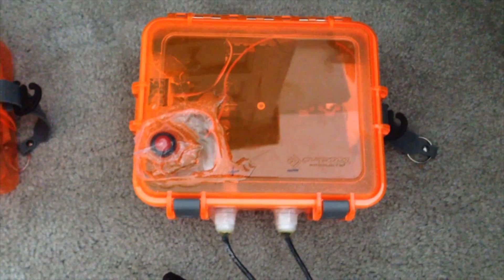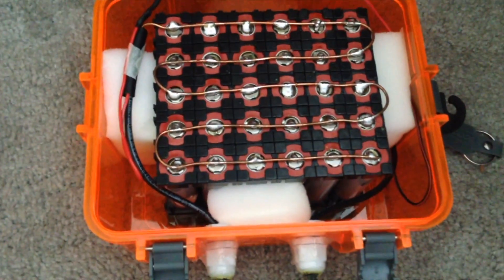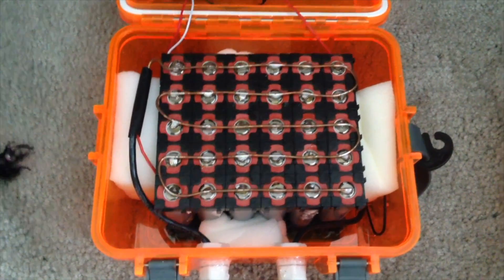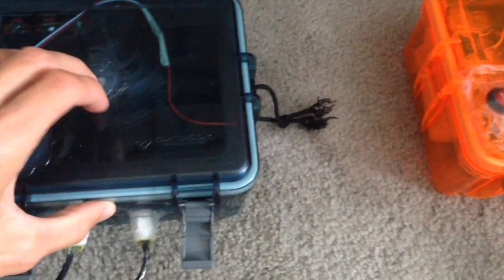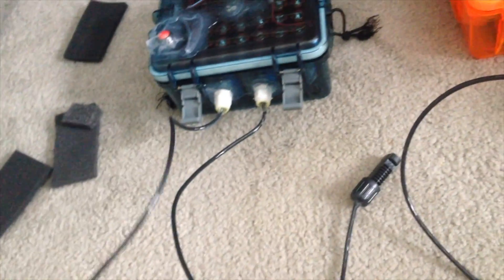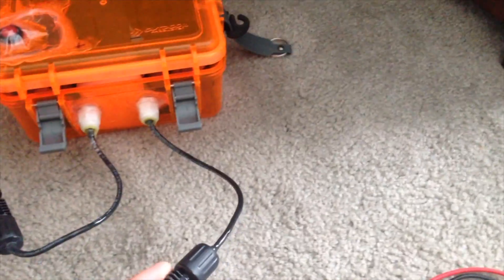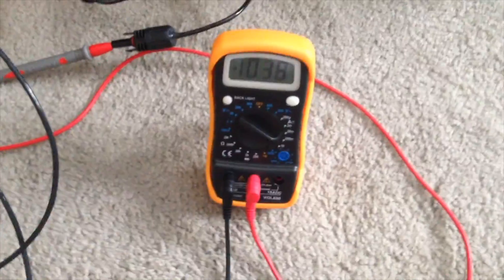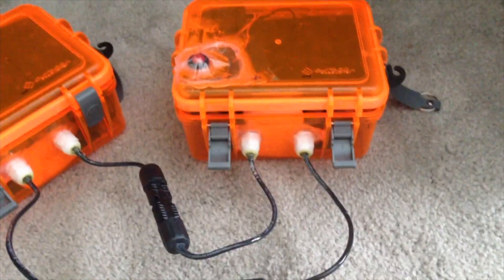DIY 12V li-on 18650 waterproof batteries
12v 80ah li-on batteries in waterproof boxes, used to run a trolling motor for my kayak, average battery life is 4 hrs on full speed. These weigh 14 pounds as opposed to the 50 pound deep cycle marine battery i use to use.